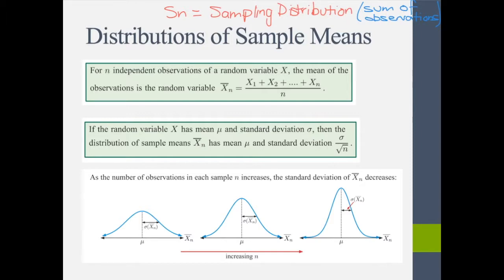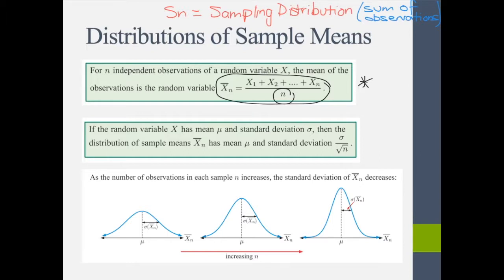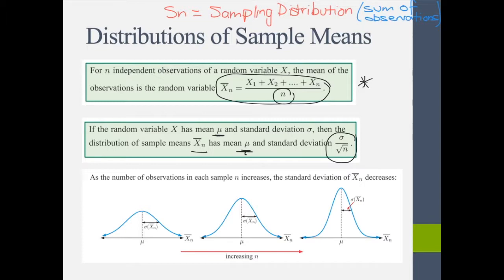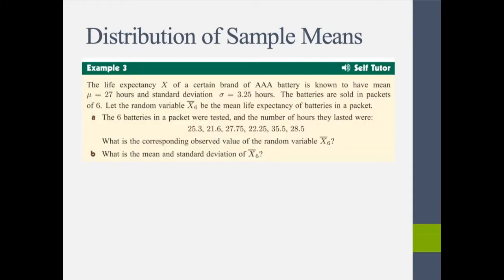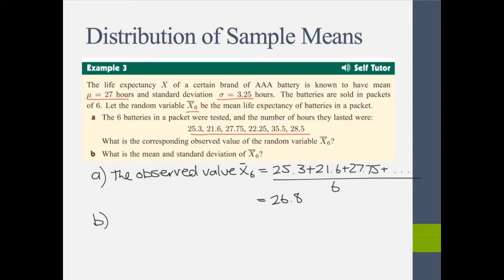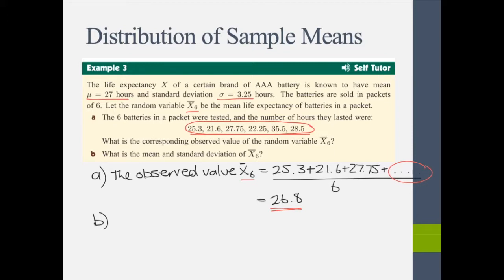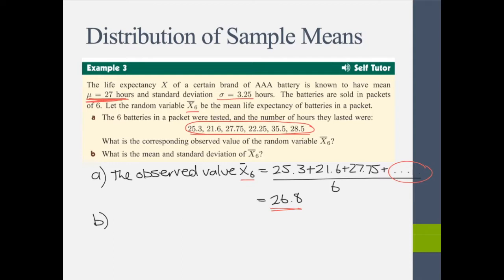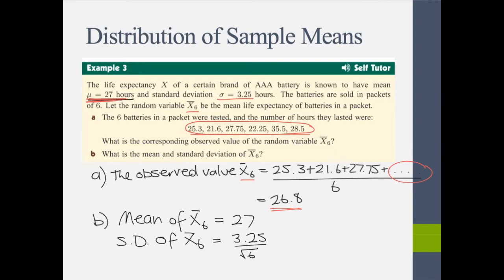9 Distributions of Sample Means